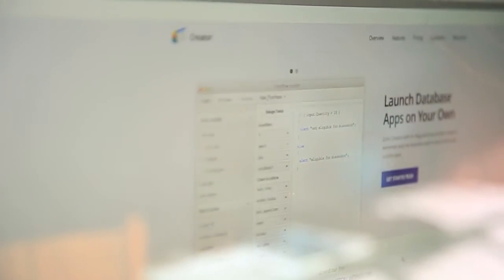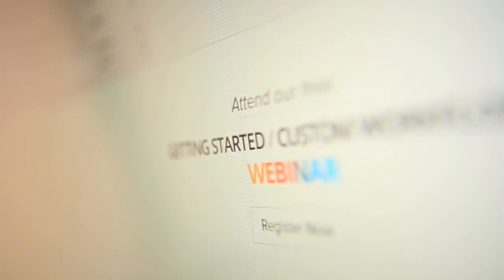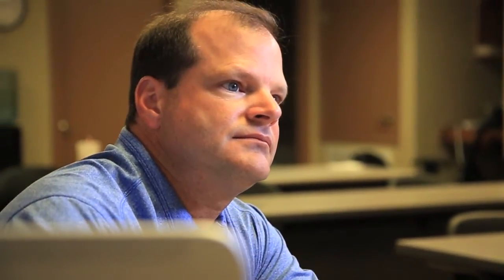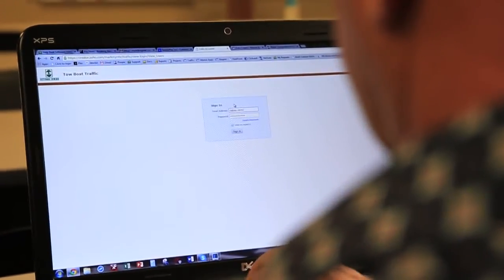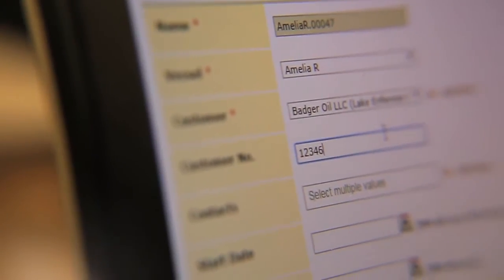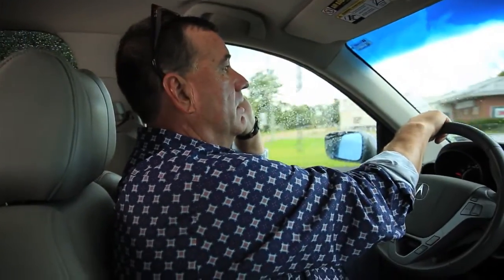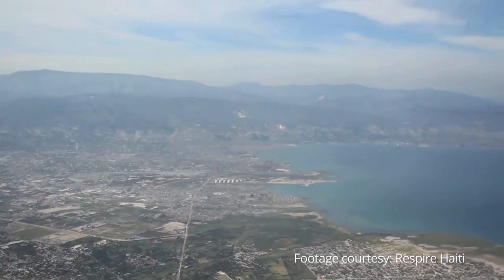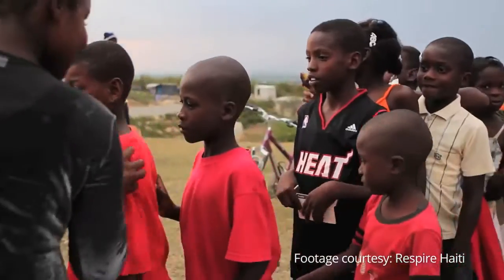SourcePro helps their clients meet their software needs using Zoho Creator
[Updated 2023] Check out what's new with Zoho Creator!

Mark Mestayer, a consultant who runs a company called SourcePro, helps his clients meet their software needs using Zoho Creator. Being a CPA with absolutely no coding experience, Mark is now a Zoho app developer. Zoho Creator lets Mark say yes to all his clients' needs and opens up endless possibilities for them.

Follow Zoho Creator on other platforms.